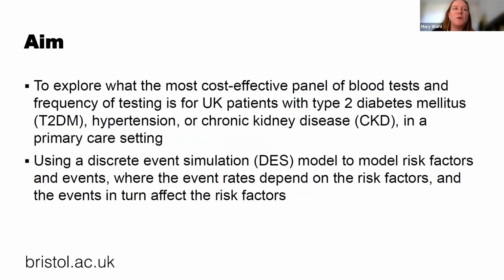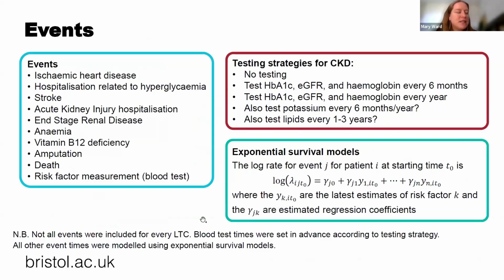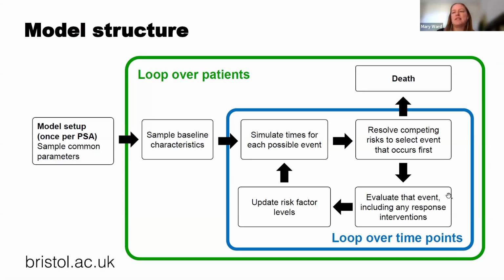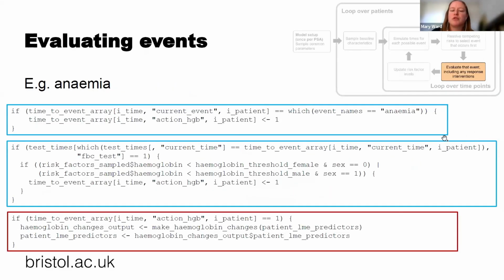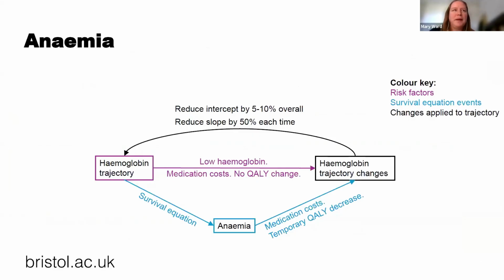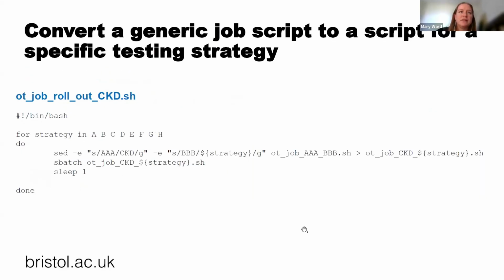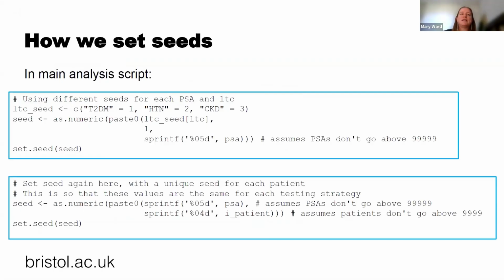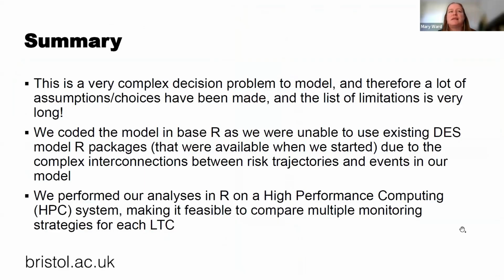R for HTA Workshop 2026 - Mary Ward - DES for screening